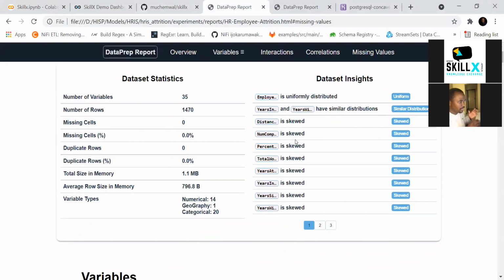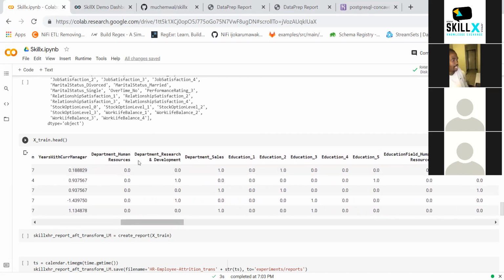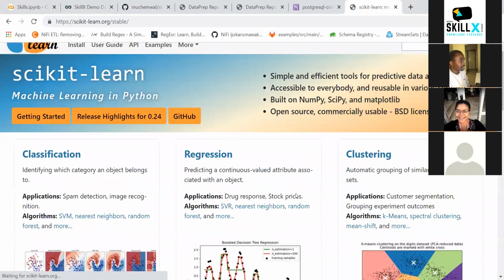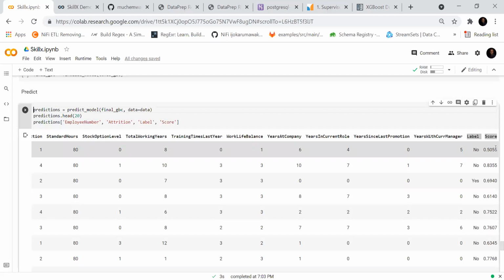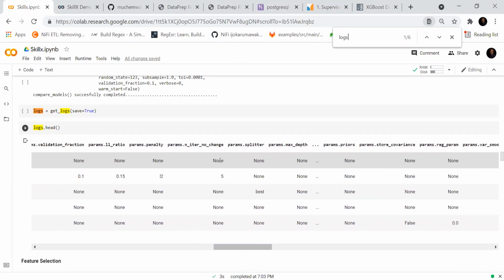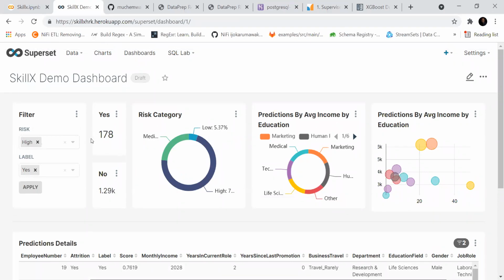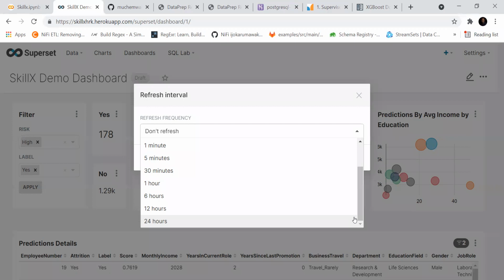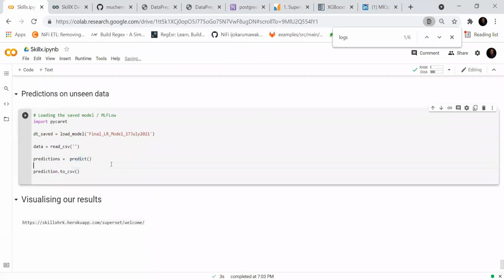Practical Data Science for Beginners 3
SkillX Lab Session: Practical to understand basic Data Science concepts for beginners.

Third Session in this 3 part series brought to you Join the community to find more sessions or request to join the data science group to get access to the rest of the content used in the session.